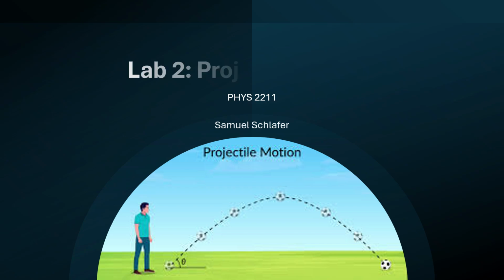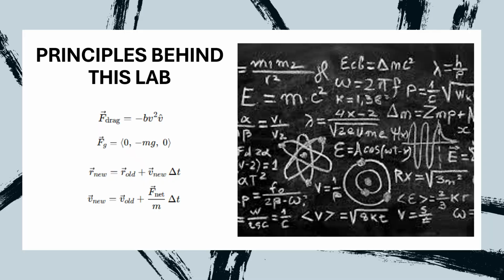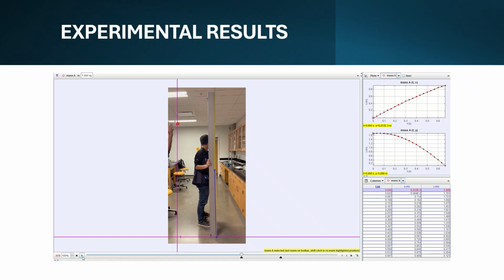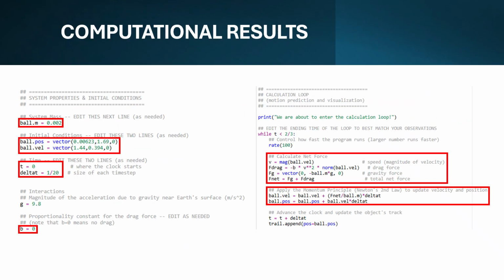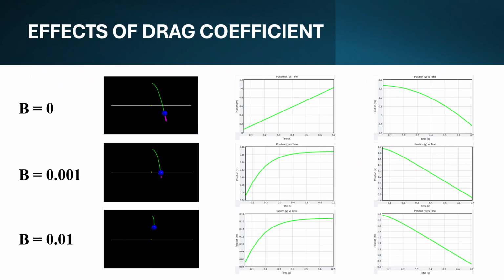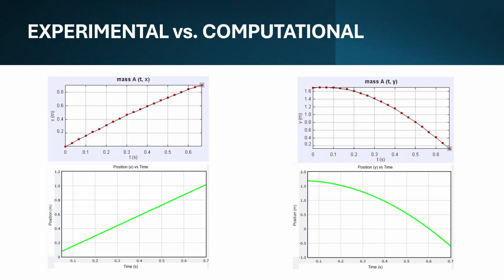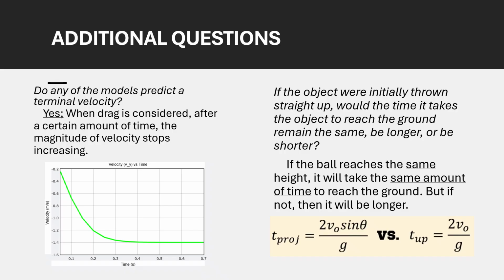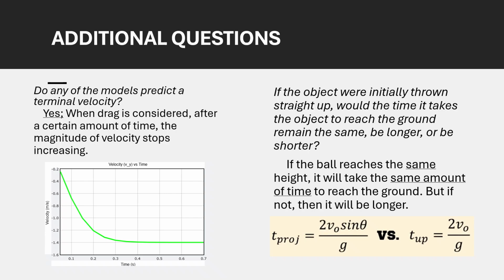PHYS 2211 Lab 2: Projectile Motion